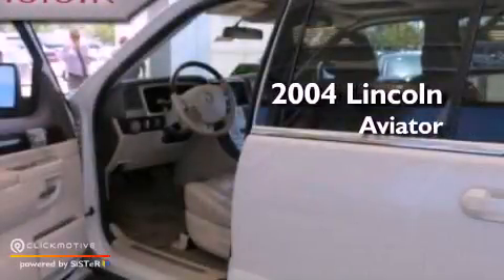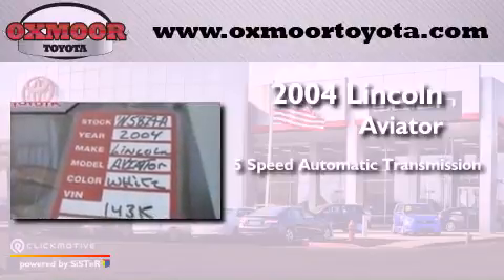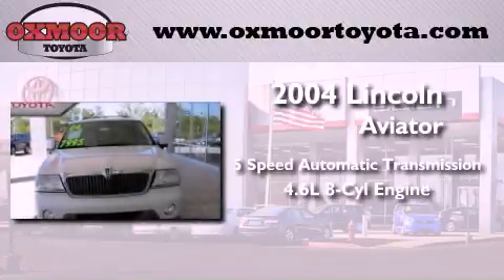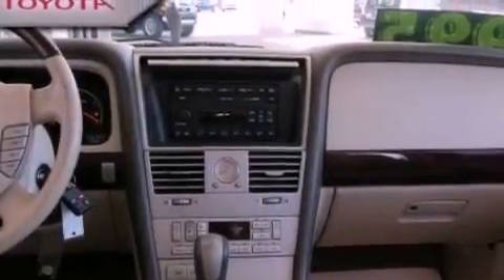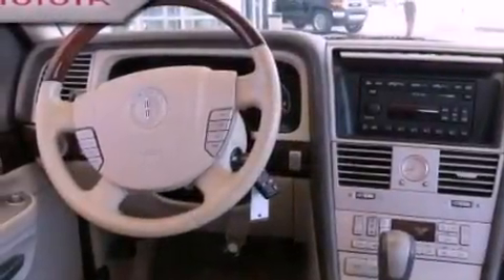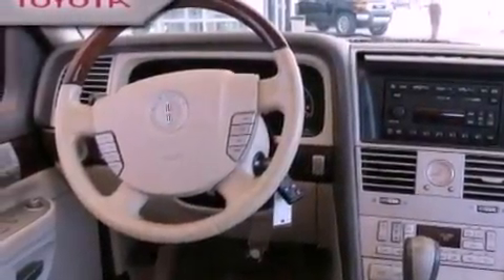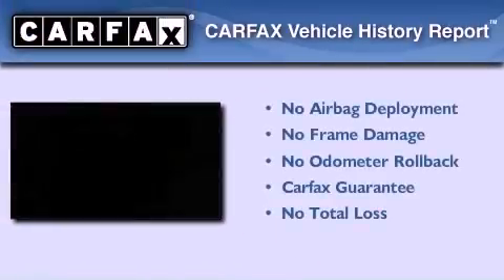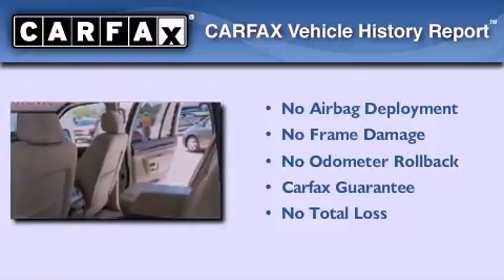Preowned 2004 Lincoln Aviator Louisville KY 40222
Year : 2004
 Make : Lincoln
 Model : Aviator
 Engine : Gas V8 4.6L/281
 Trans . : Automatic
 Exterior : Ceramic White Tri-Coat
 Miles : 143,730

 Stock : N5829A